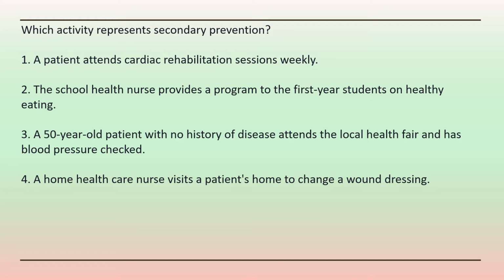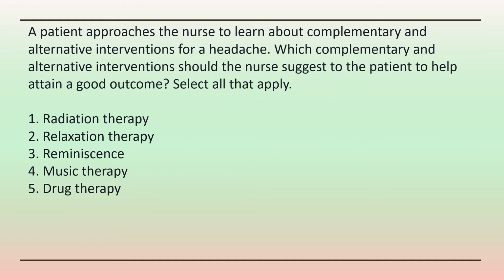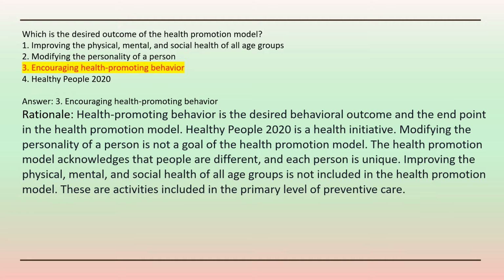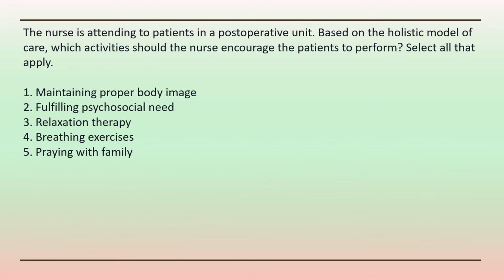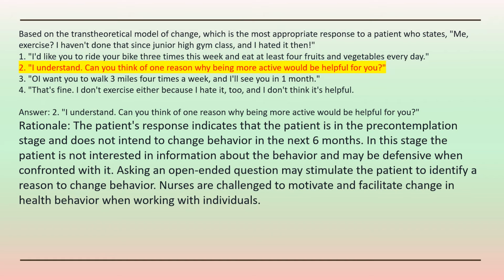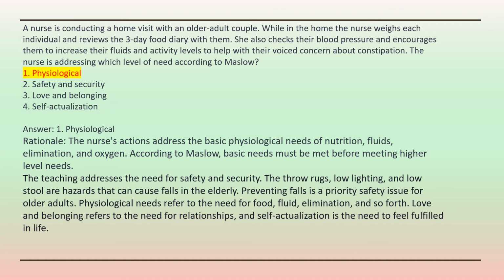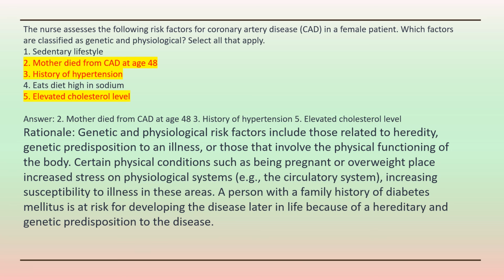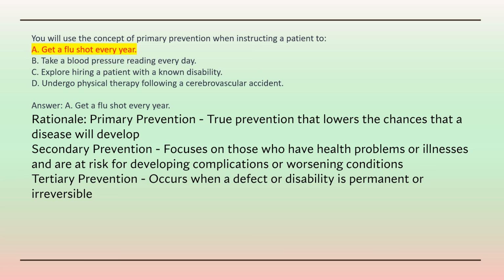Health and Wellness Fundamental of nursing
Exam questions